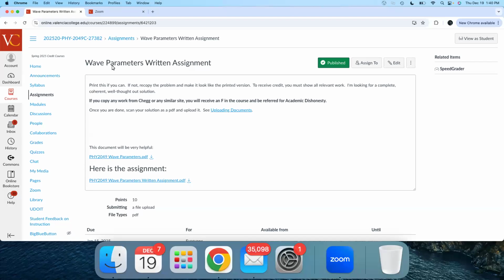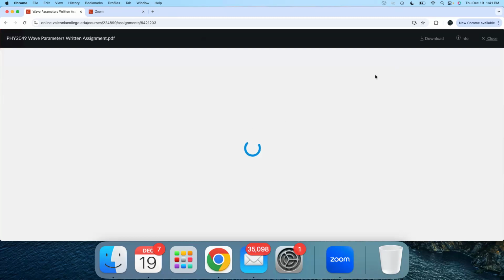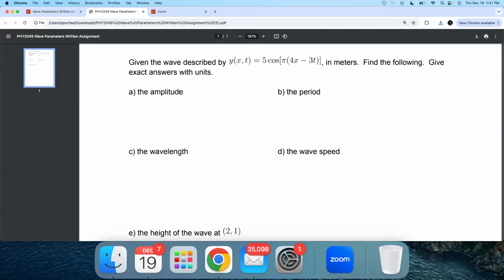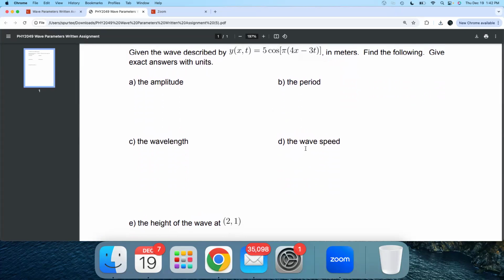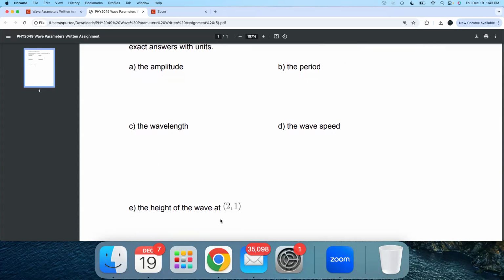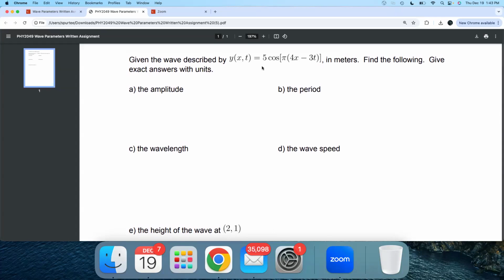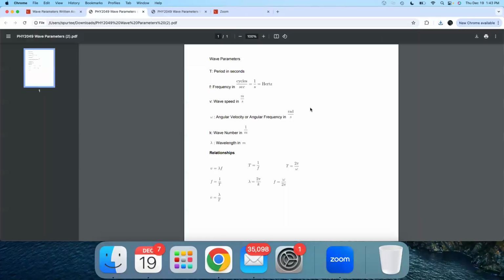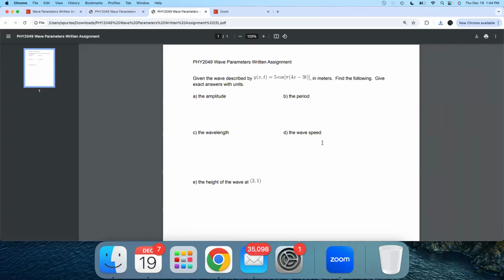Help with Wave Parameters Written Assessment